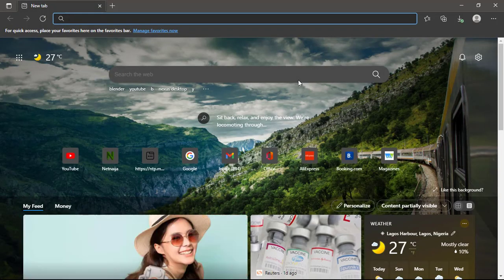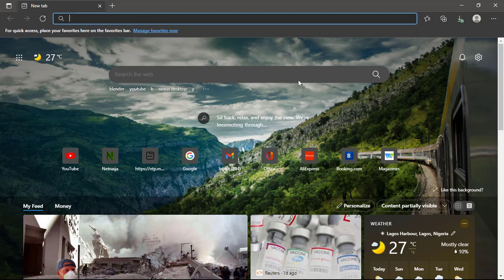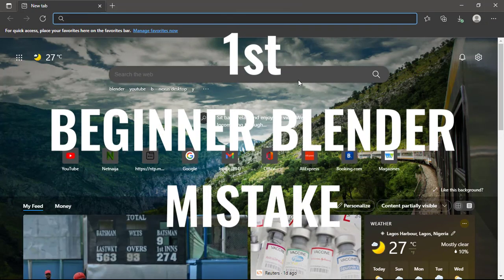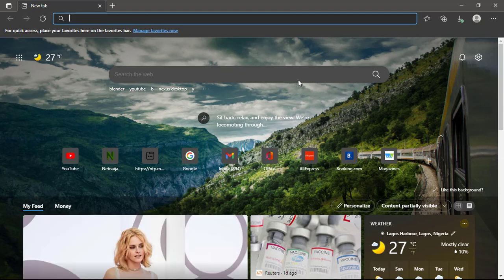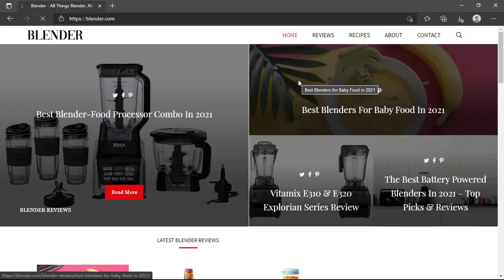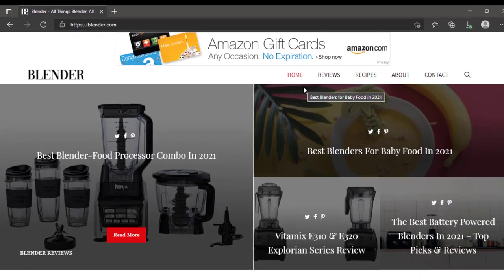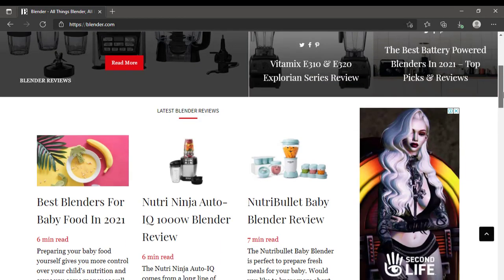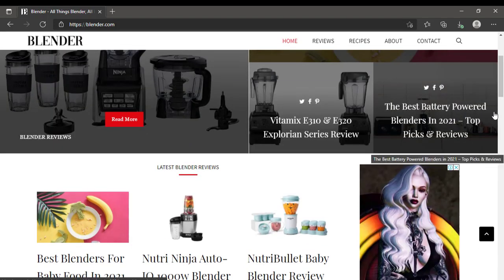THE FIRST BLENDER MISTAKE